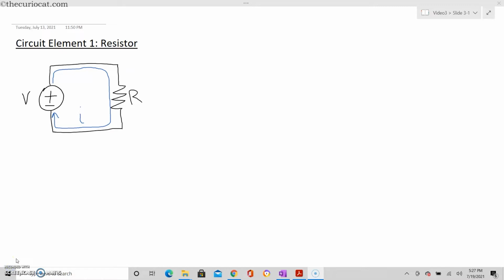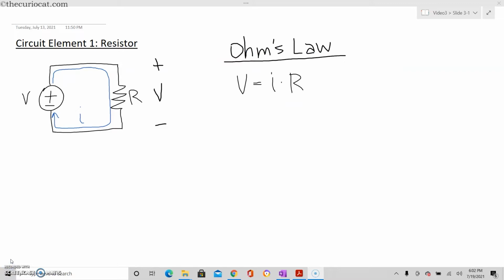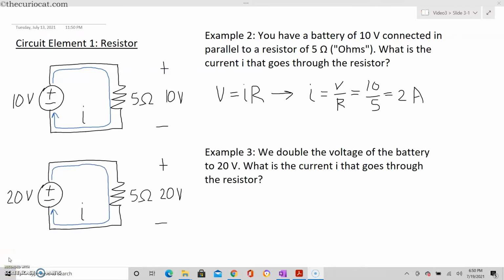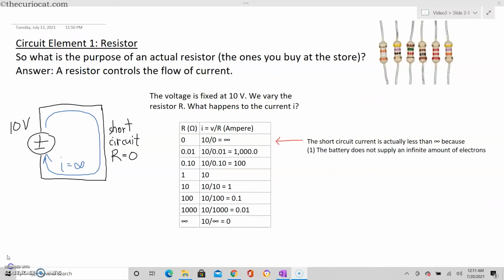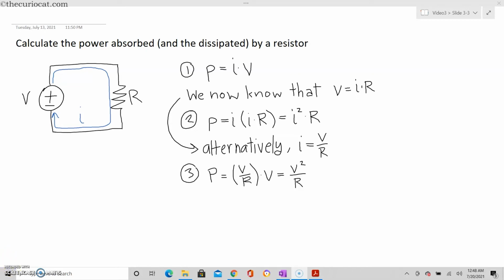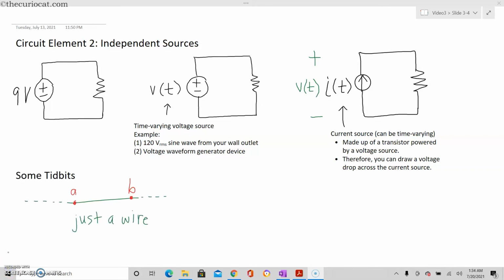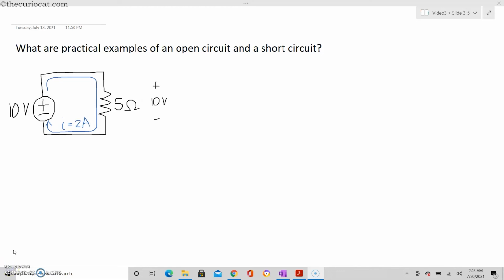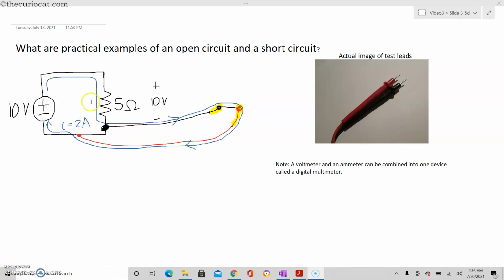Circuit Analysis CH 2 Part 1 of 2: Circuit Elements (Step by Step!)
Chapter 2 (Part 1 of 2) of Circuit Analysis, Semester 1. We will discuss “circuit elements”, including resistors, independent sources, open circuits, and short circuits. Everything will be explained step-by-step! If you are getting lost in class, or can't understand your textbook, please watch this video! We drop engineering tutorials every Tuesday and Thursday.